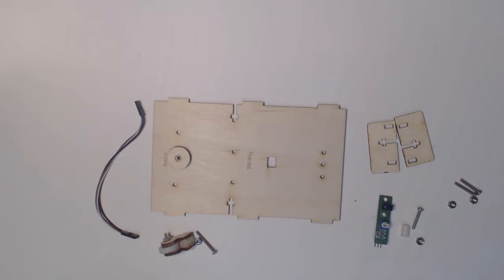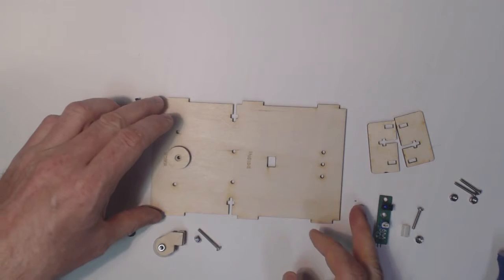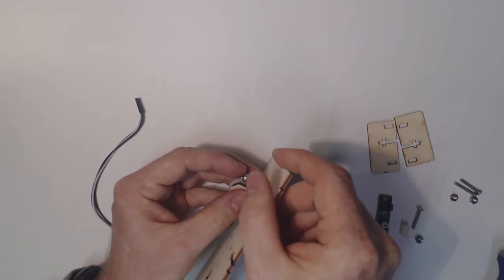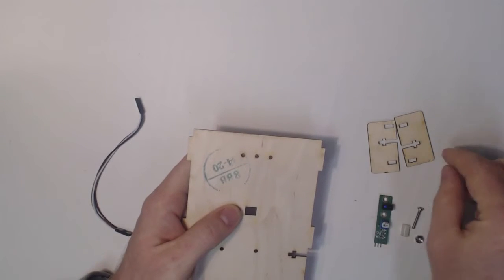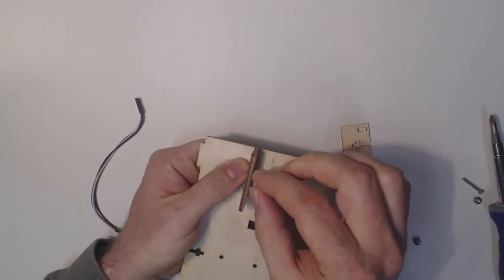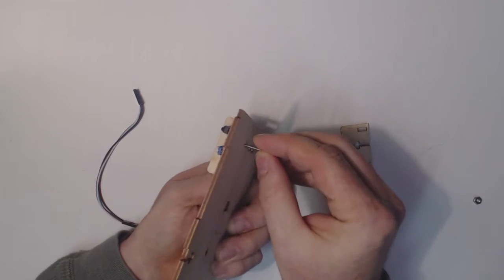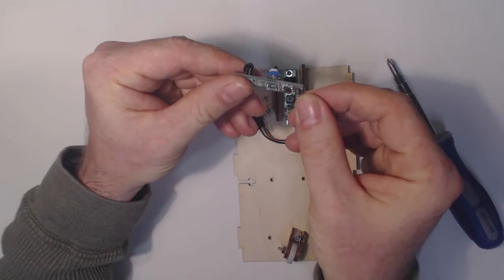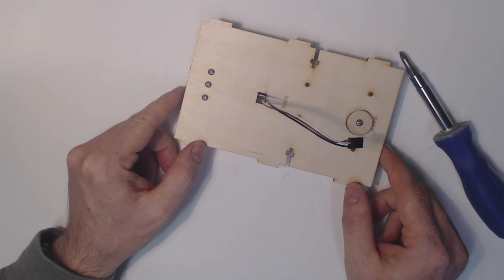Autobot Bottom Panel Assembly Part 1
Attach the caster and line sensor to the bottom panel.